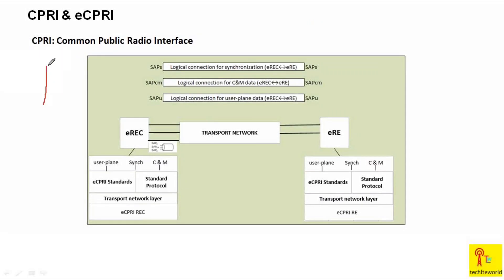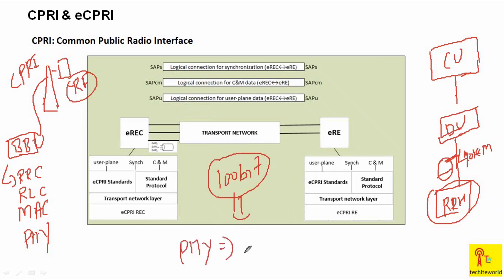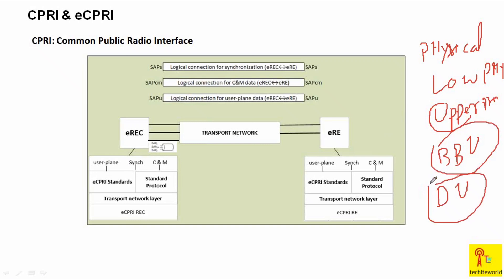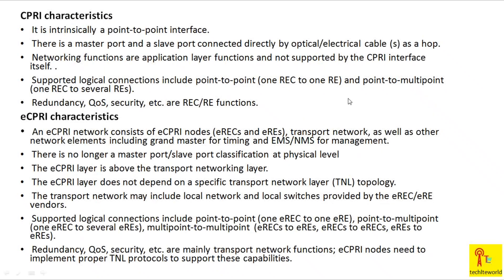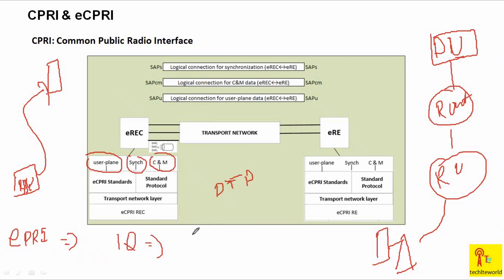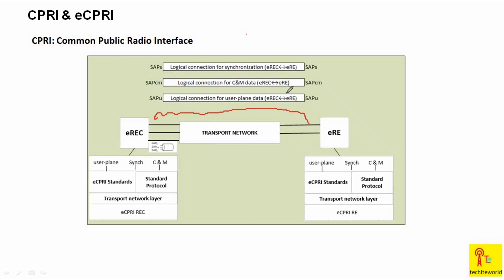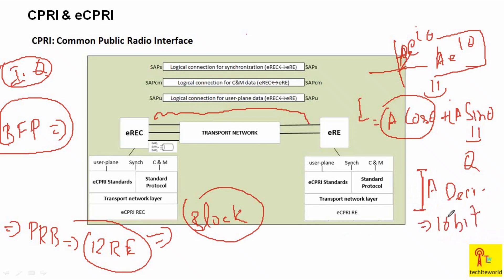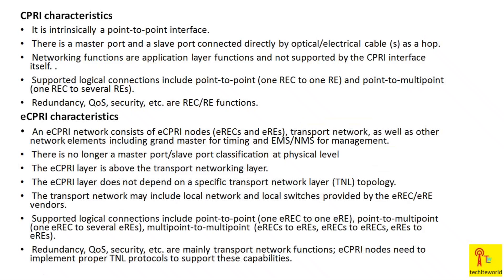ORAN (Open Ran) Part-5 : CPRI & eCPRI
Hi All,

Please go through the ORAN Series